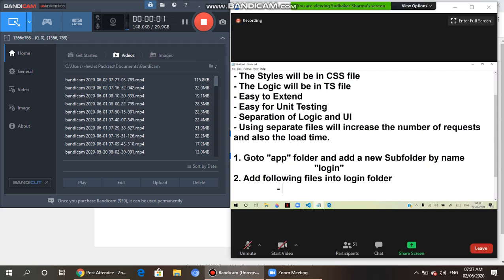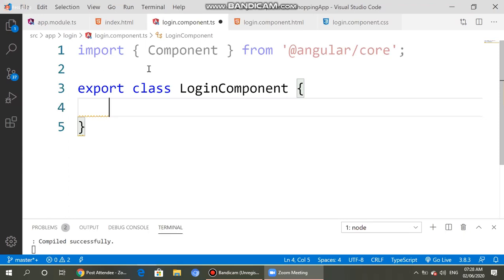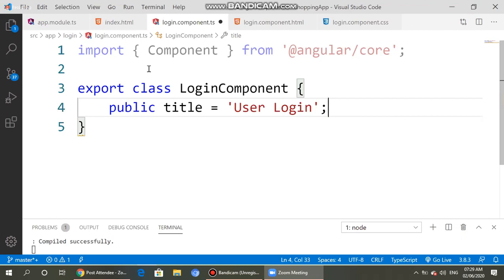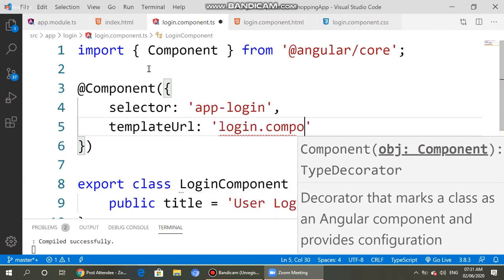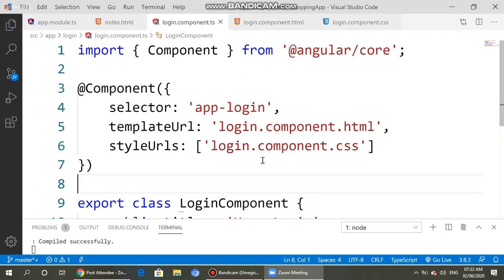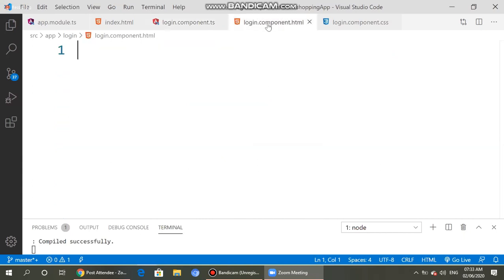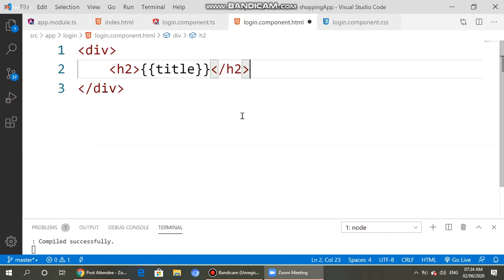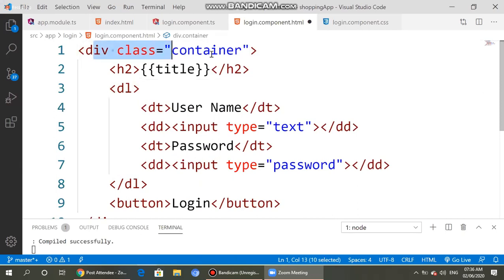What is Angular..203..What is code behind Technique in Angular ..